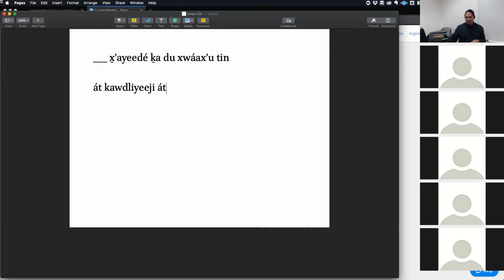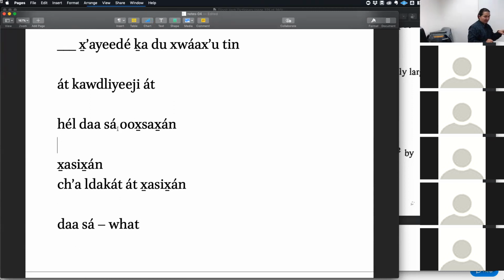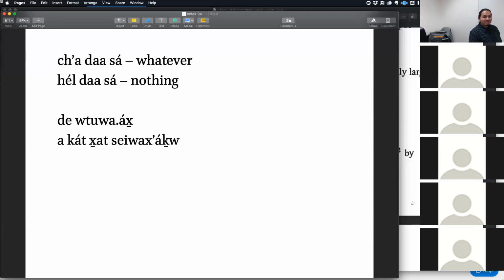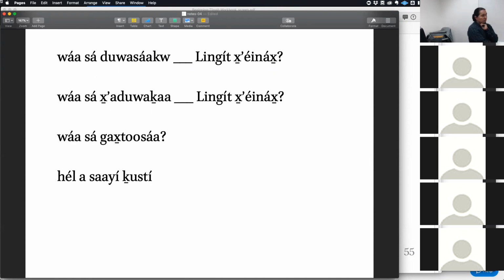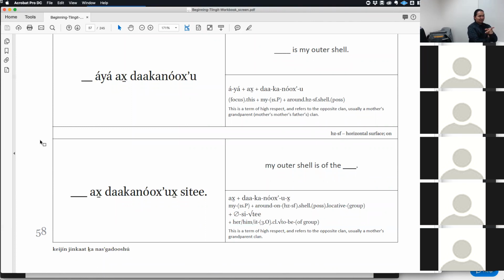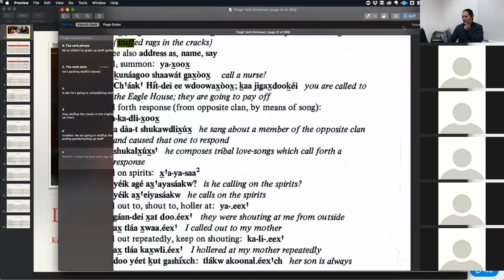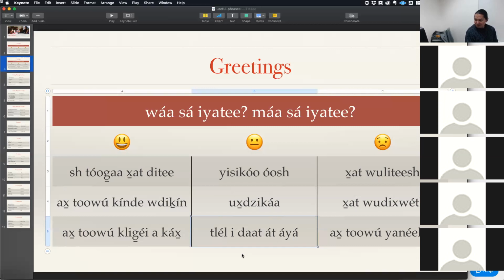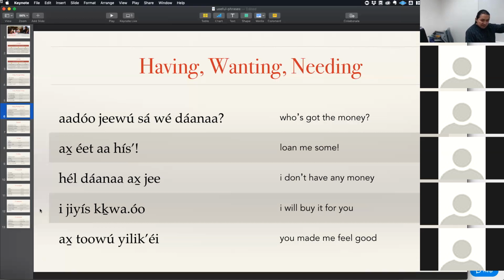Intermediate Tlingit – 09-27-2018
át kawdliyeeji át, cooking, introductions, common phrases